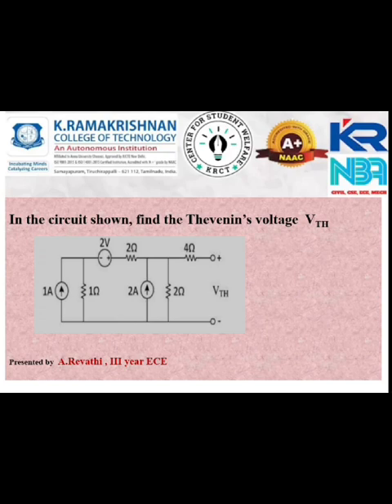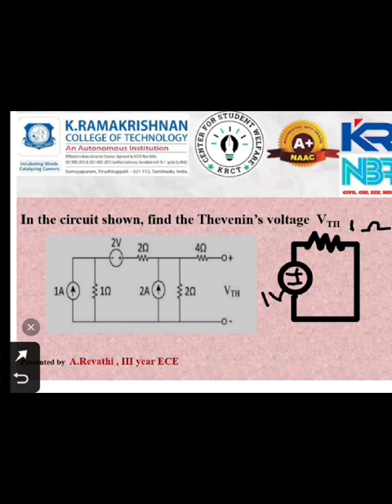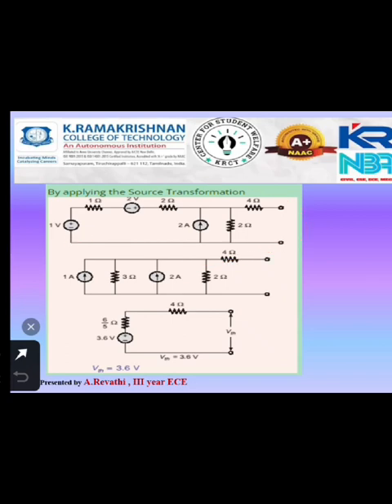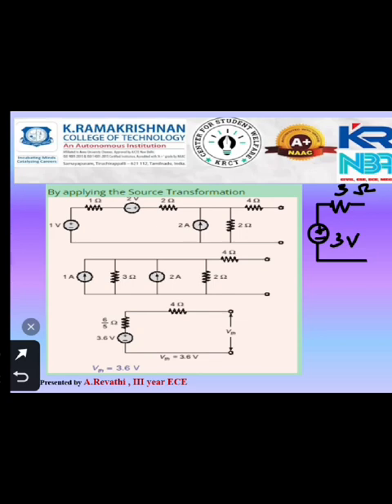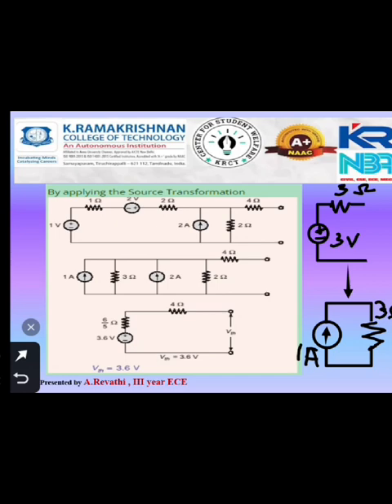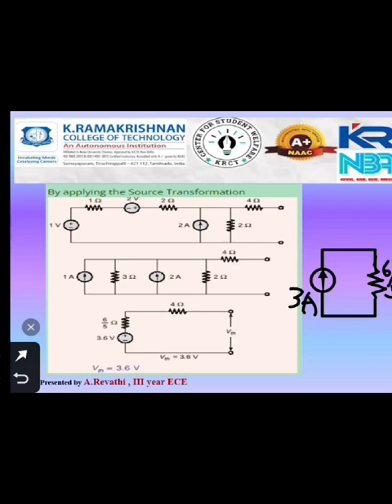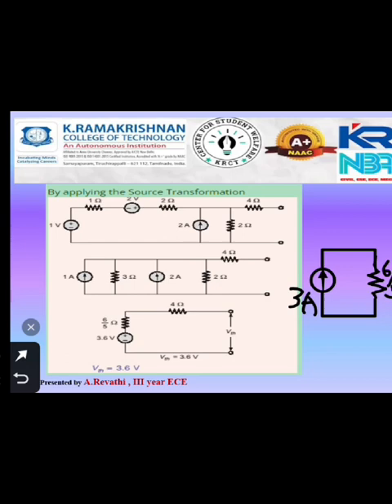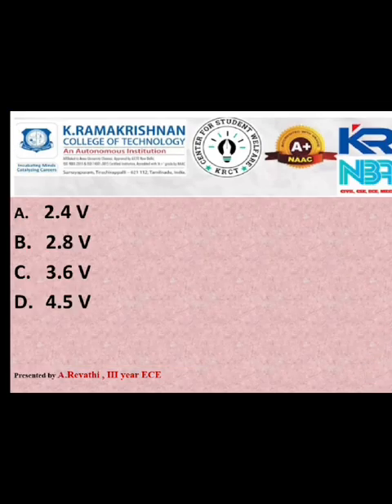unknown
Tech quest of the day